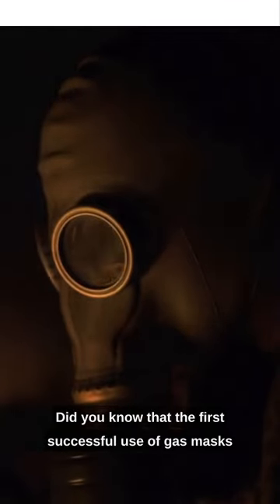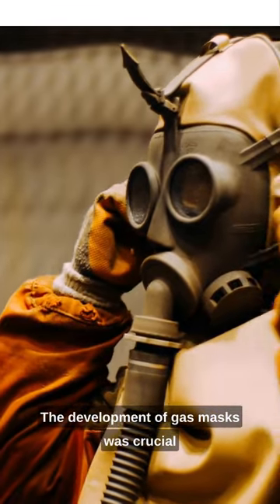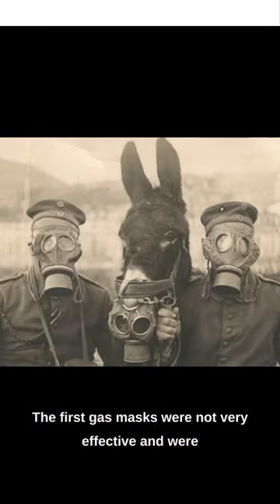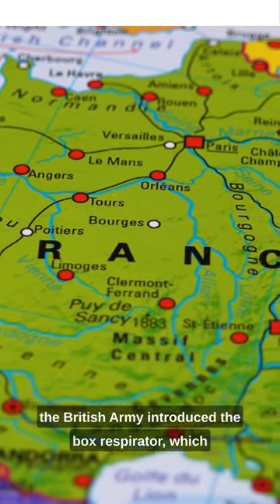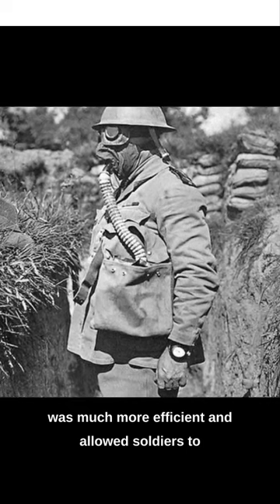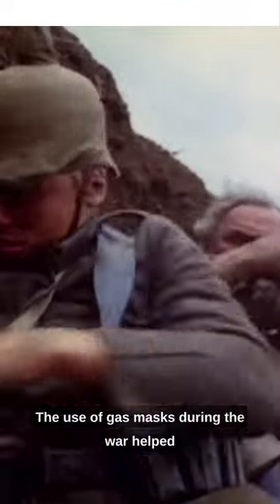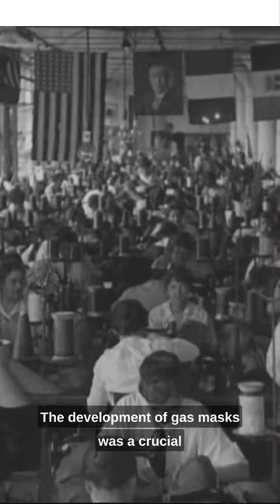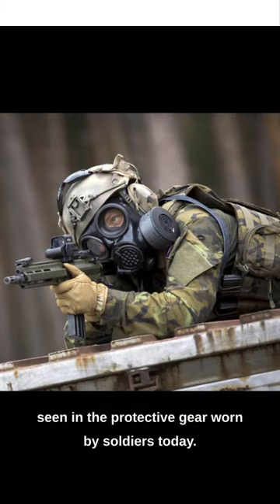Breathing LIFE into the Battlefield!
The Revolutionary Gas Masks of WWI.